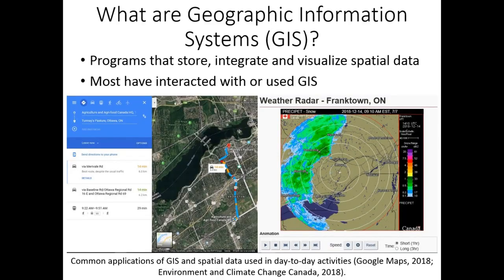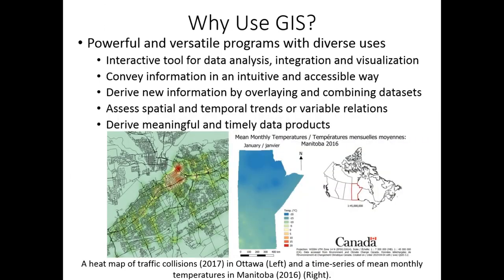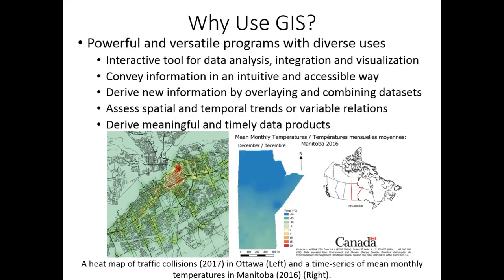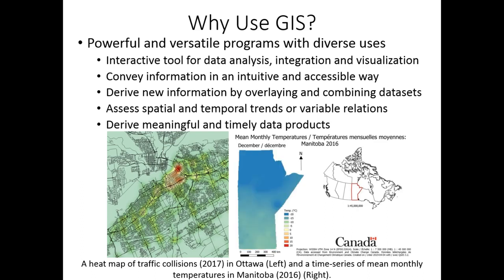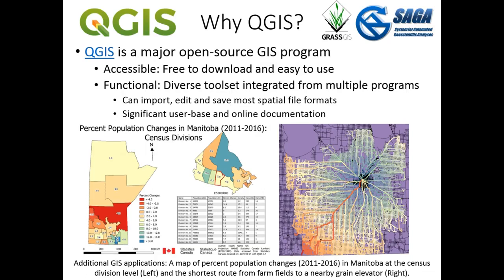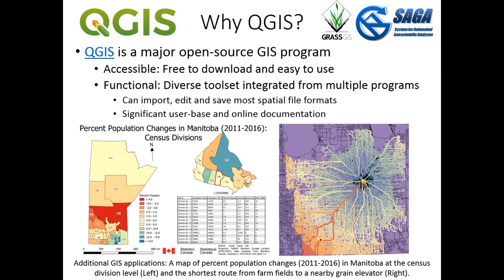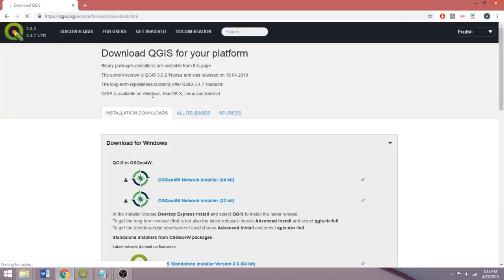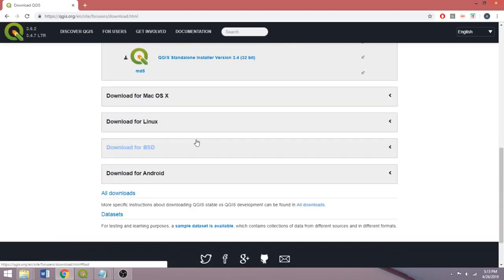What is GIS, and why use QGIS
Ever wanted to create your own maps, or integrate and visualize datasets to examine changes between locations and over time, or assess relations between variables? Geographic Information Systems (GIS) are the go-to programs for processing, integrating and visualizing spatial data, and conveying information in a widely-accessible and intuitive format. Follow along with these tutorials and learn the key concepts and procedures for performing common GIS tasks – such as creating maps, joining and overlaying datasets, and examining spatial variations.

In this introductory tutorial we’ll discuss what geographic information systems (GIS) are, their applications, and potential uses in your own areas of work and expertise. We’ll briefly discuss and download QGIS – an open-source program – which can be used to perform common GIS tasks, such as combining, analyzing and visualizing spatial data. These QGIS tutorials are created for new GIS users – with no formal training or experience using GIS. We’ll start with foundational concepts and skills, and build towards more advanced topics. You can then extend these skills to datasets of thematic relevance to you in addressing common challenges and tasks.